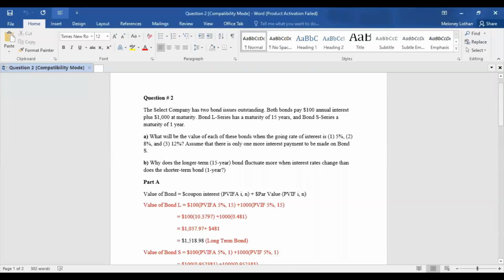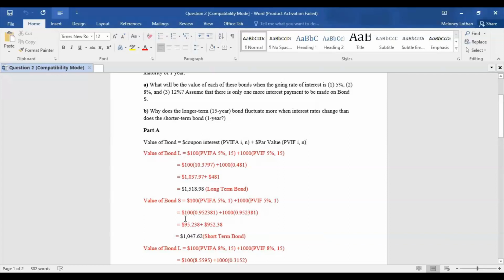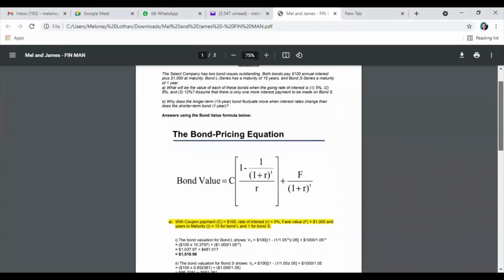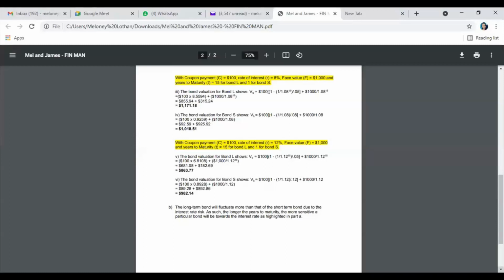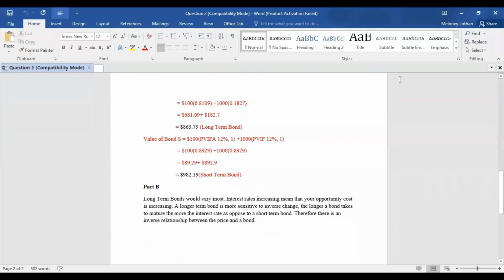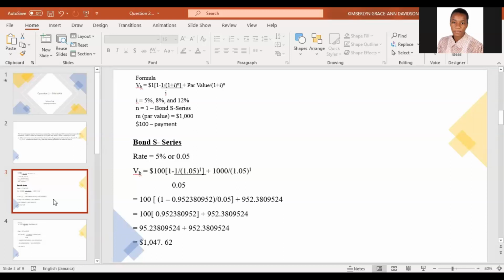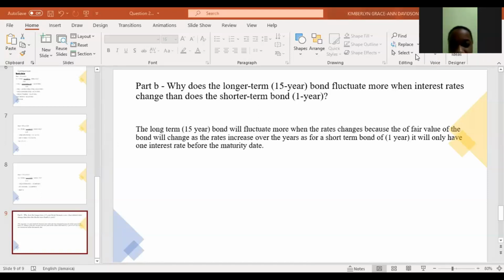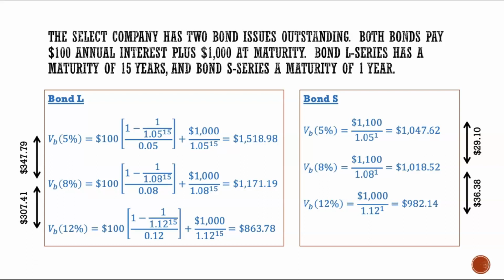Financial Management Tutorial Sheet 5 Question 2